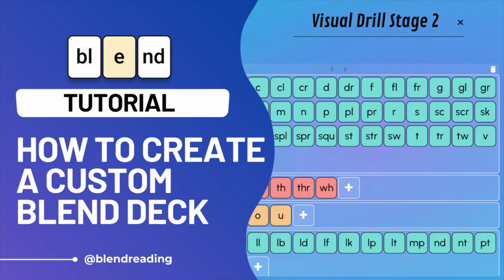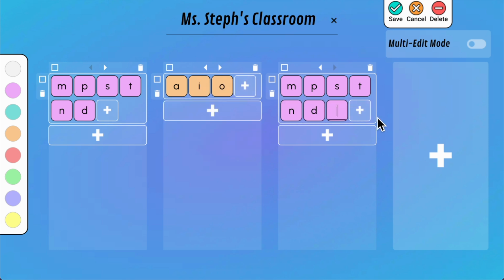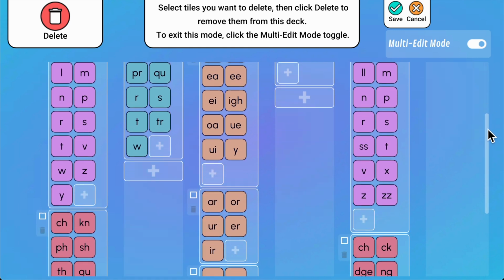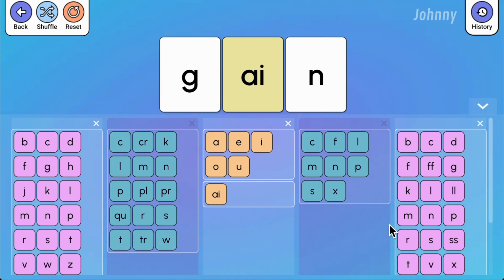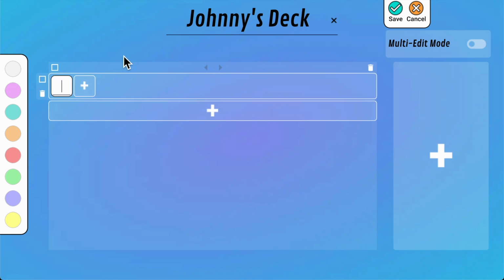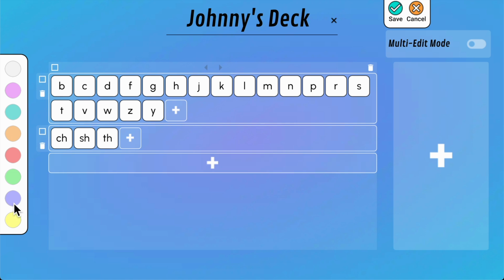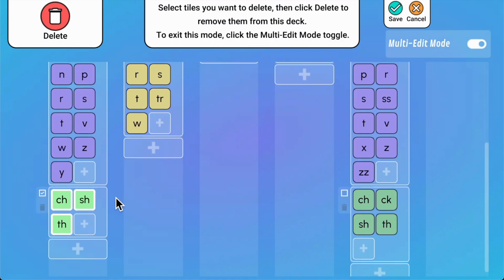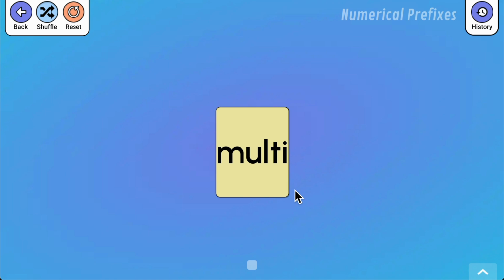Blend Tutorial | How to create a custom deck | Copy a deck or create a blank deck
In this video, we'll do an in-depth walkthrough of two different ways to create a custom Blend deck: either by copying from an existing deck, or by creating a blank one.

0:00 Introduction
0:42 Supported Devices for the Blend app
0:55 Overview of custom deck creation
1:37 How to create a new custom deck
2:07 How to copy from an existing deck
4:03 How to create a new blank deck
4:39 How to add columns
5:09 How to add new graphemes
6:00 How to add a new section within a column
6:23 How to color-code your graphemes
8:11 Another example: Create a Numerical Prefixes deck